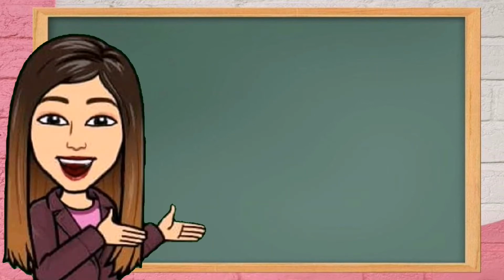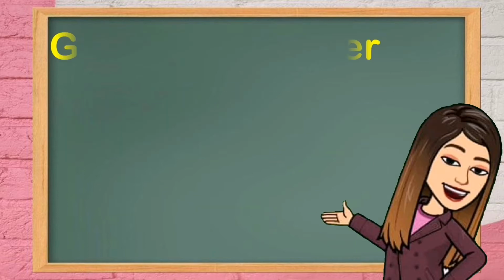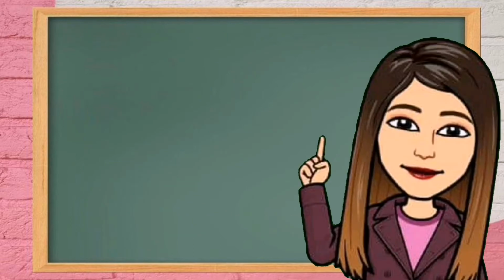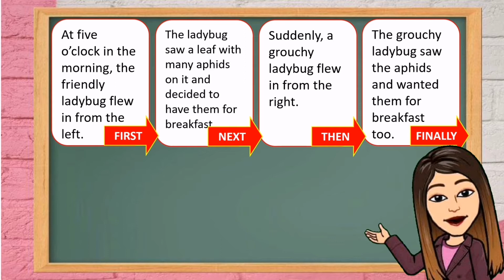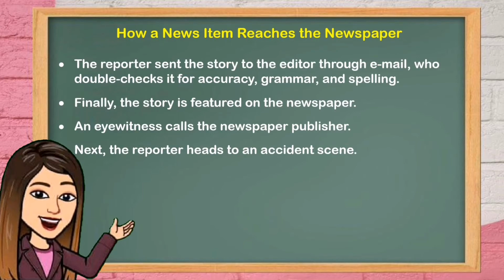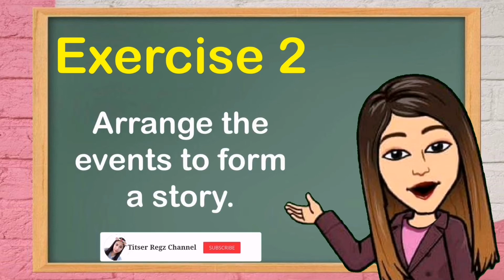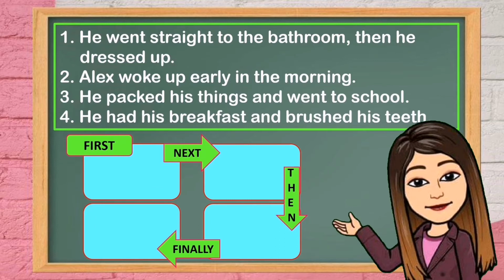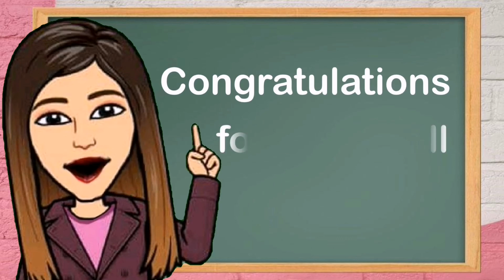Q3: English 4 (Week 6) - Use graphic organizers to show understanding of the texts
THIRD QUARTER

MELC-Based Lesson in English Grade 4:(Week 6) - Use graphic organizers to show understanding of texts (story sequence organizers)

Feel free to use this instructional video as supplementary learning material.